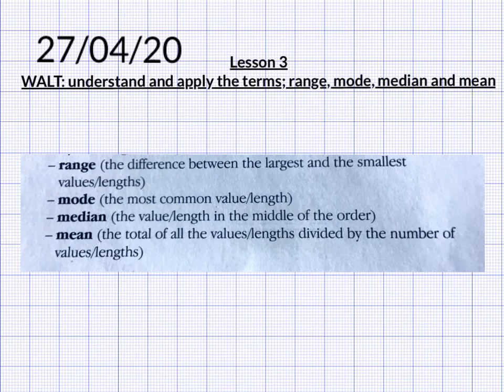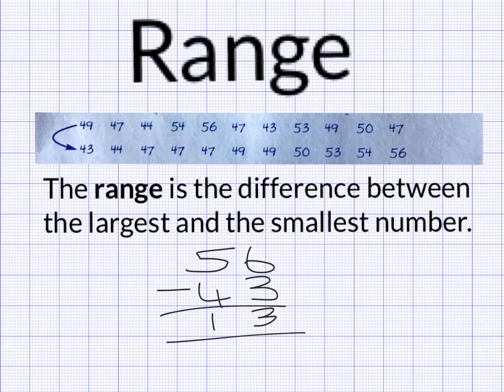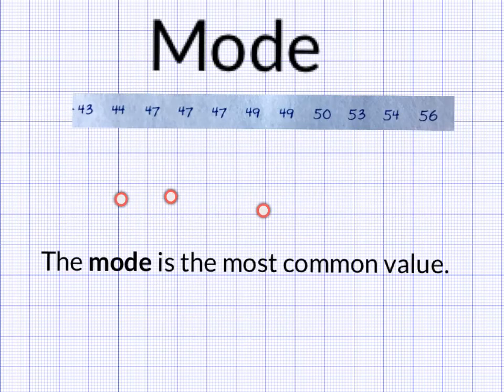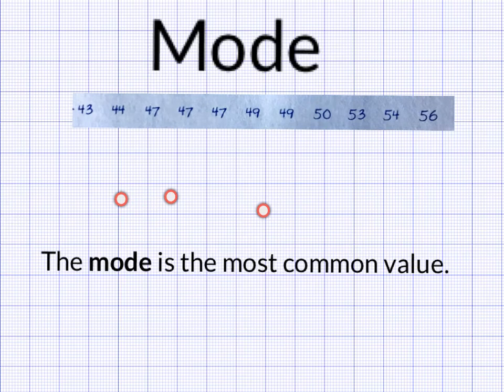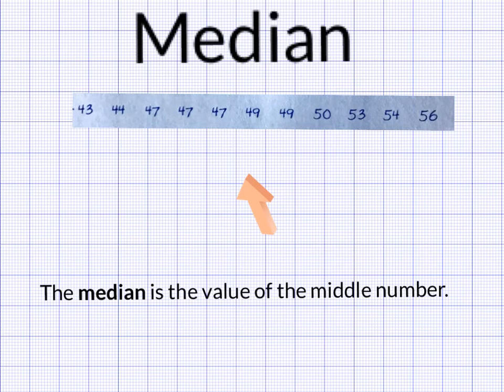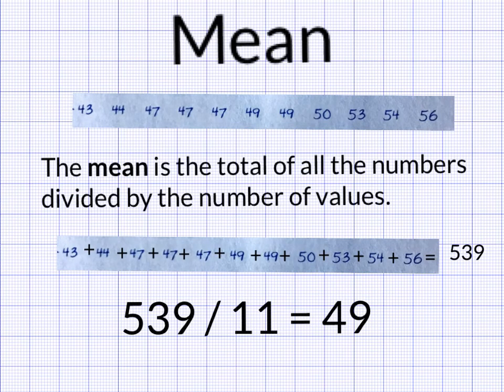Lesson 3 - range, mode, median and mean